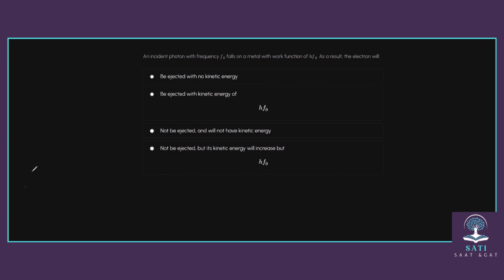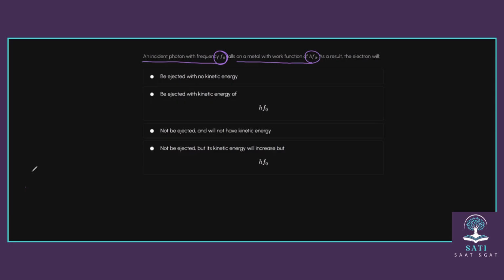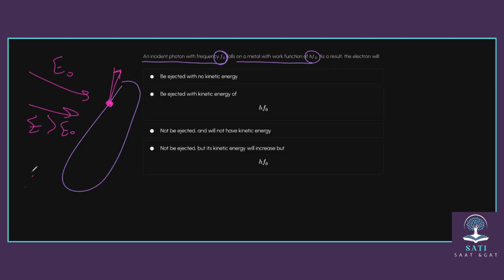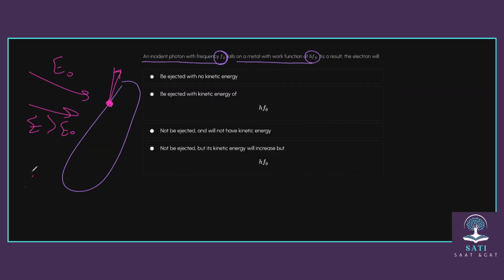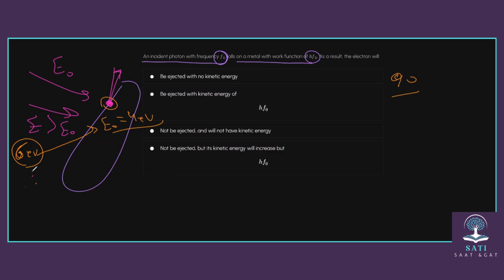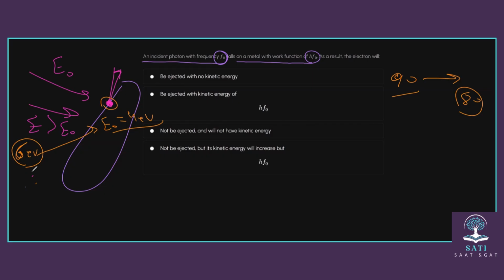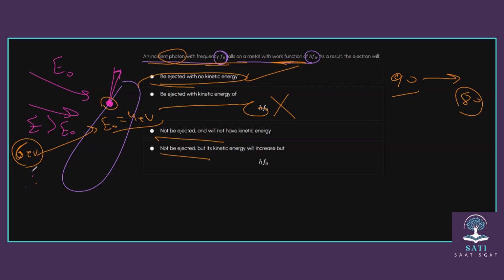SAAT Physics || Photons, Photoelectricity, Threshold Frequency Q21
Questions from The First topic of the Ninth chapter of physics "Modern physics", That have previously appeared in the SAAT exams.

تحصيلي انجليزي